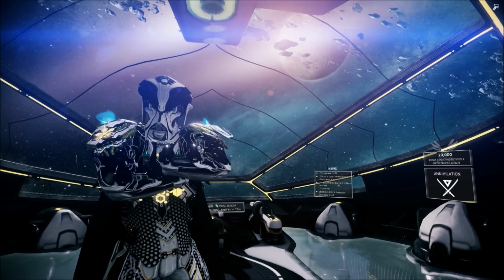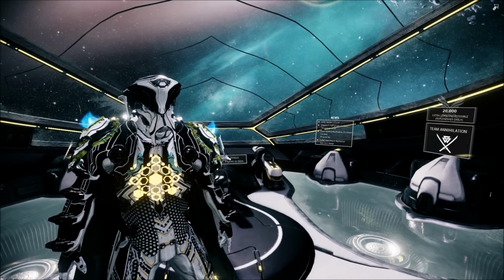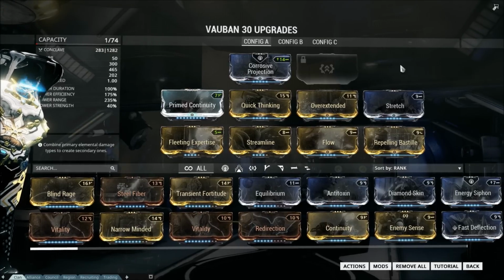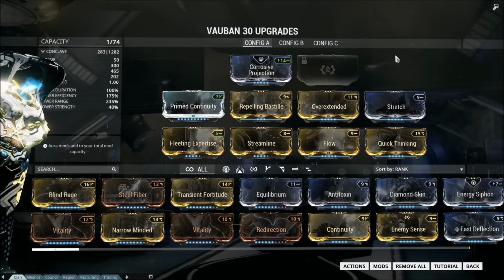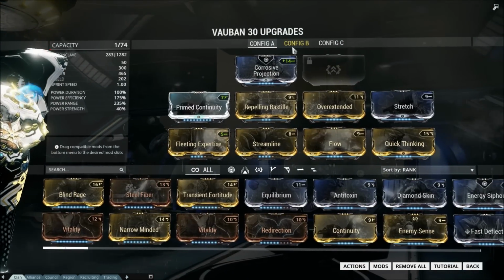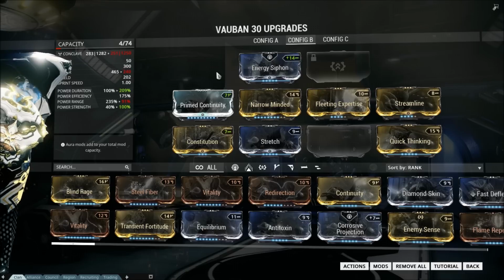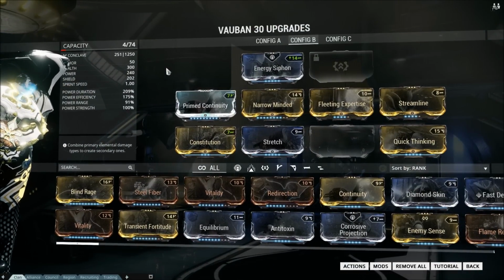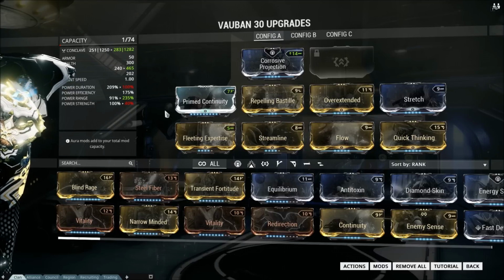Warframe Builds: Repelling Vauban and Vortex Vauban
A very straight forward functional Warframe.